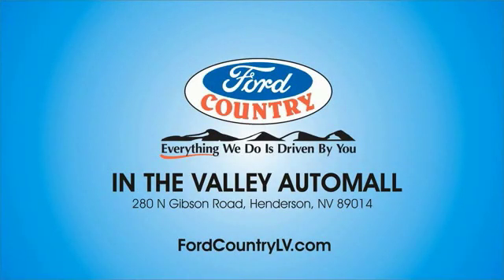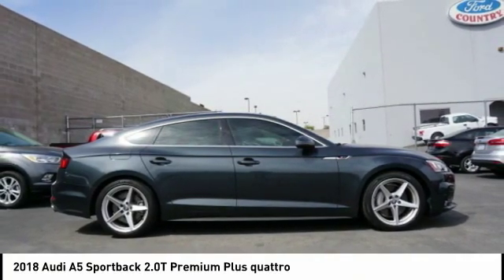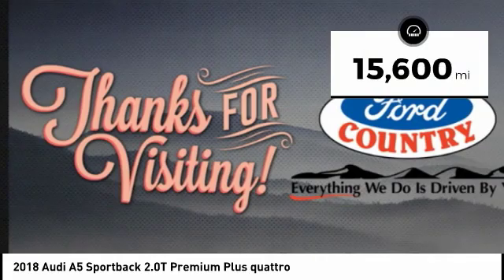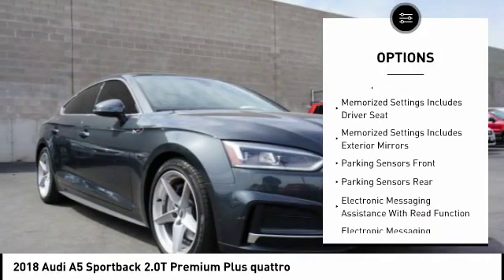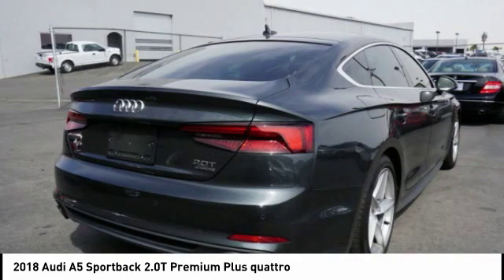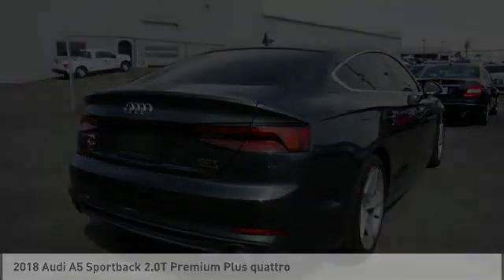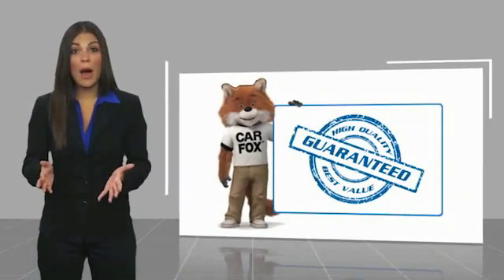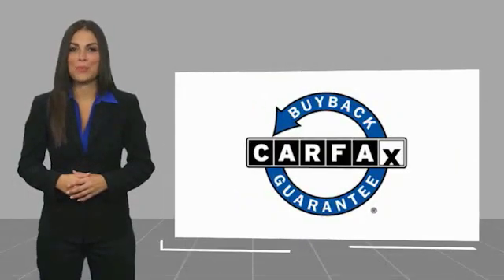2018 Audi A5 Sportback Henderson NV 63418A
2018 Audi A5 Sportback 2.0T Premium Plus quattro

#1 Ford Dealer in Nevada. CARFAX One-Owner. 2018 Audi A5 2.0T Premium Plus 2.0L 4-Cylinder TFSI, quattro, ABS brakes, Compass, Electronic Stability Control, Front Bucket Seats, Front Center Armrest, Front dual zone A/C, Heated door mirrors, High intensity discharge headlights: Bi-xenon, Illuminated entry, Power Liftgate, Power moonroof, Power passenger seat, Remote keyless entry, Split folding rear seat, Traction control.Awards:  * ALG Residual Value Awards 2.0L 4-Cylinder TFSI quattroClean CARFAX.